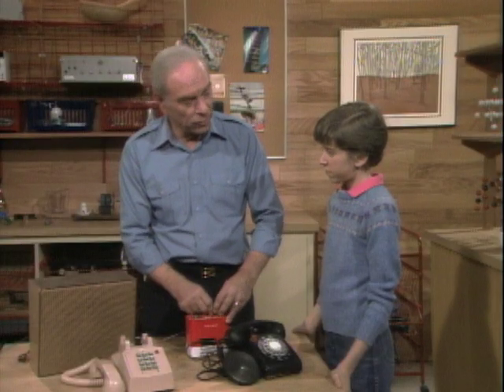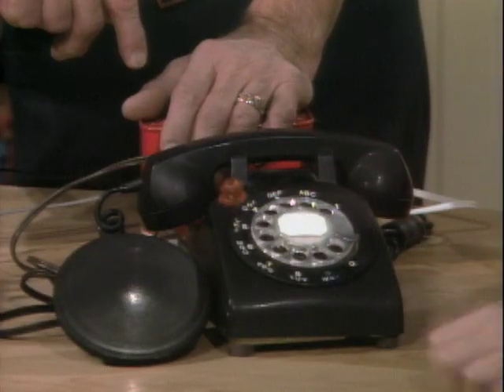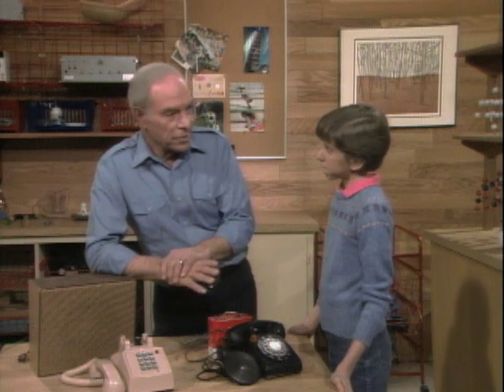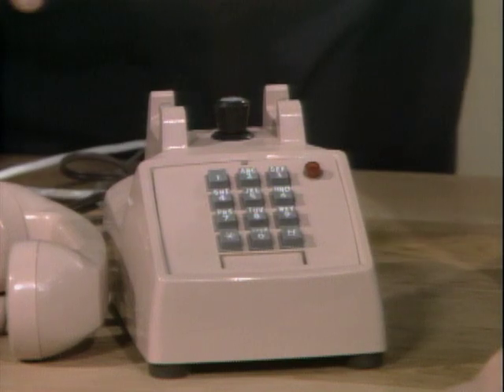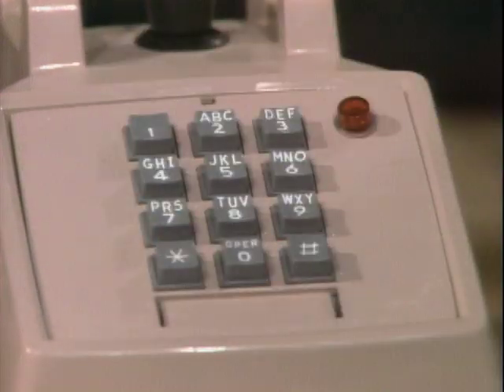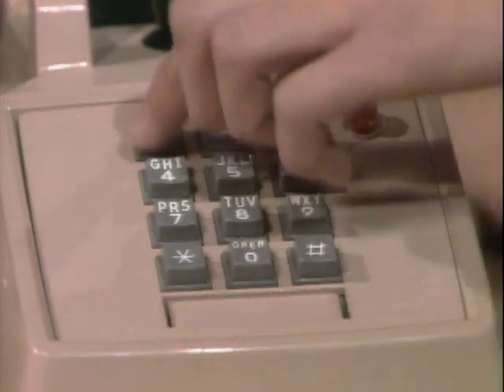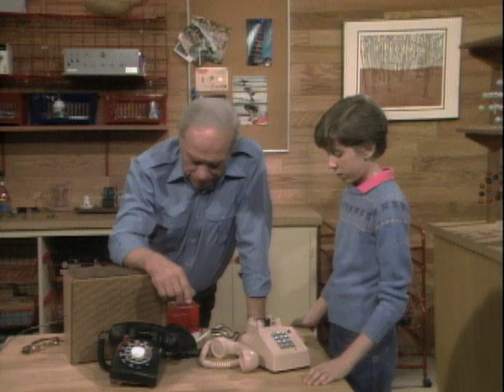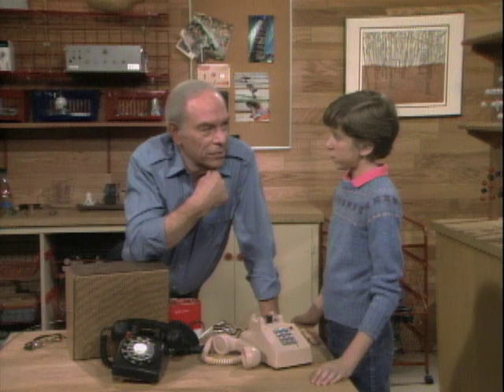How Do Telephones Work? (Mr. Wizard)